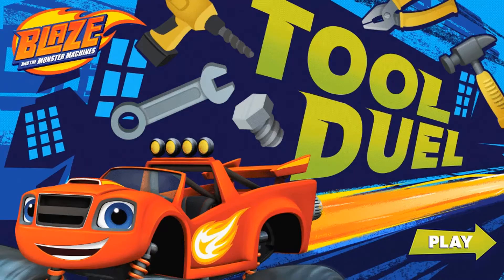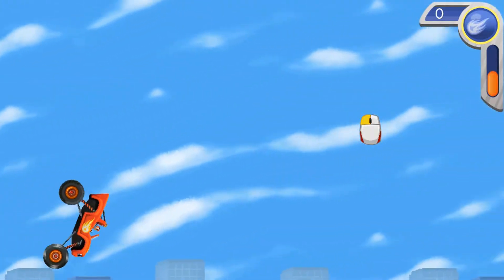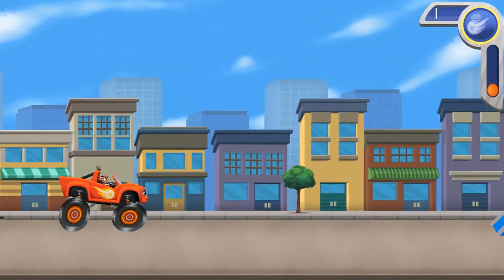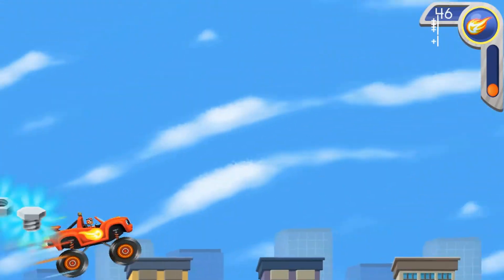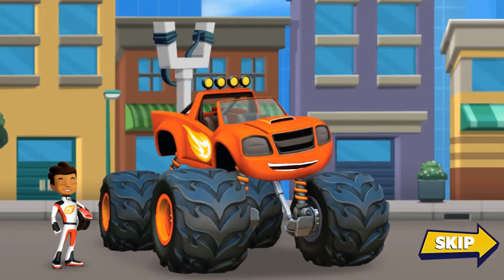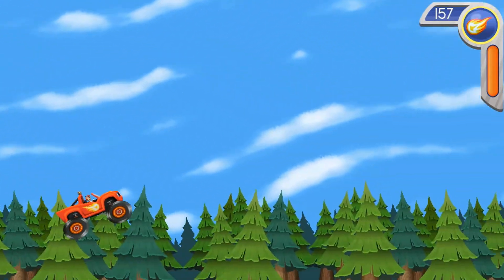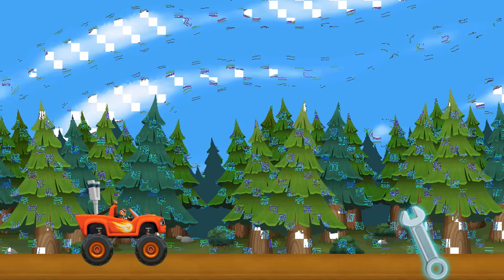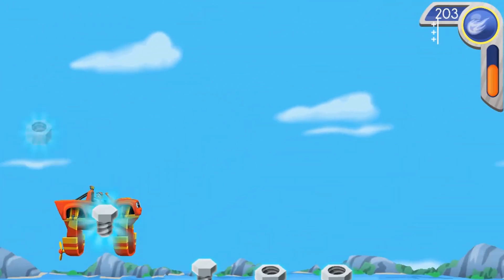Tool Duel Racing Game: Kids Monster Truck Game | Game for children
Tool Duel Racing Game. In this game we will collect bolts and nuts to assemble a super car. We have to jump through the trampolines, do all sorts of tricks on the machine and turn on the afterburner. All pleasant viewing.